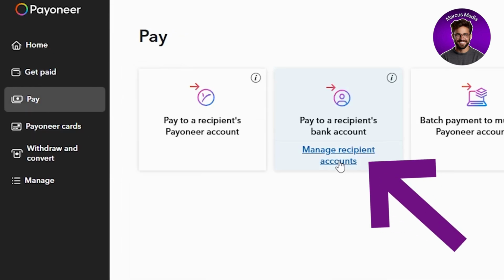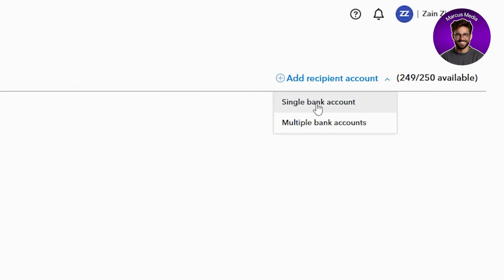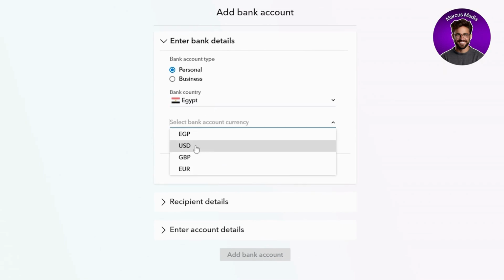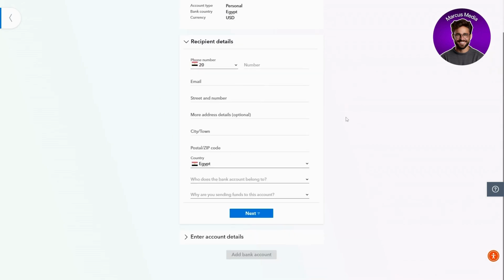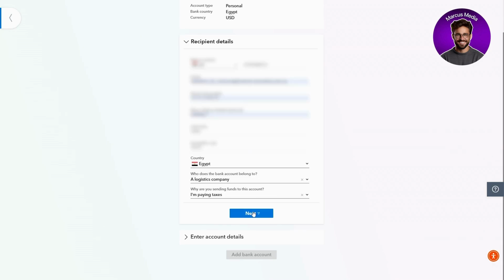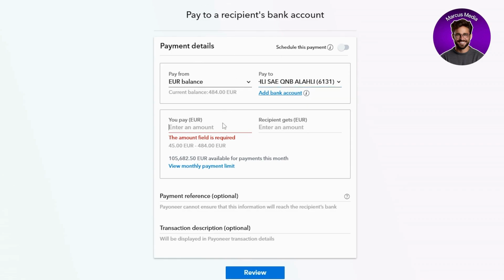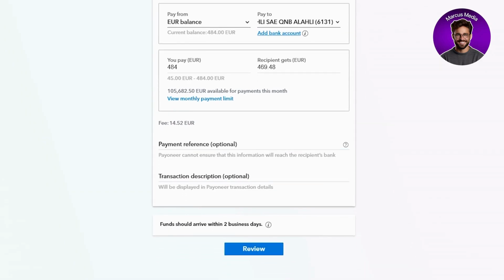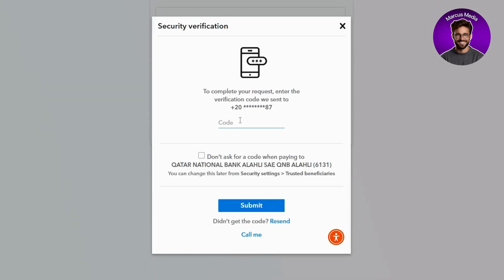How to Send Money from Payoneer to Bank Account (2025)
In this video, I'll show you How to Send Money from Payoneer to Bank Account